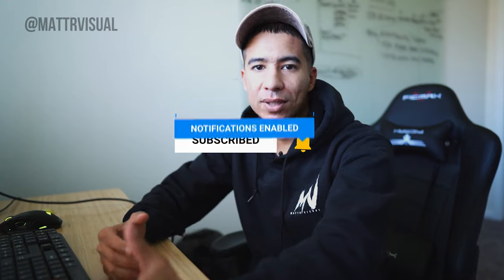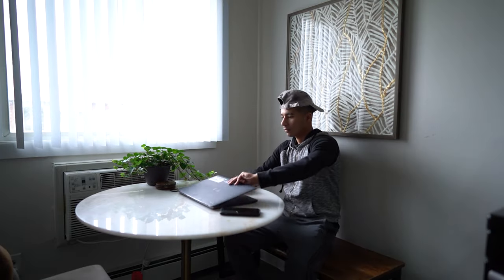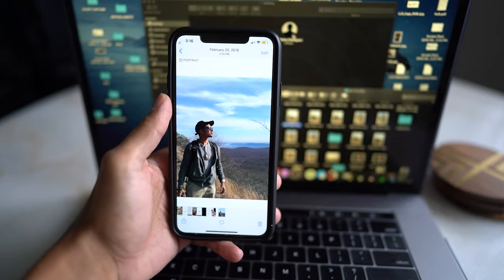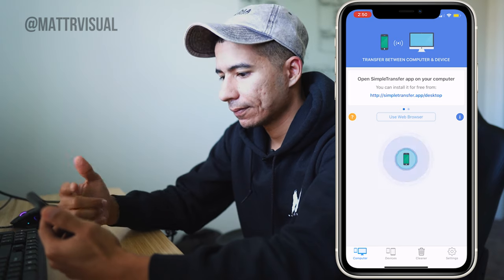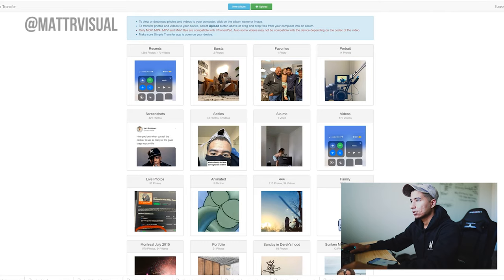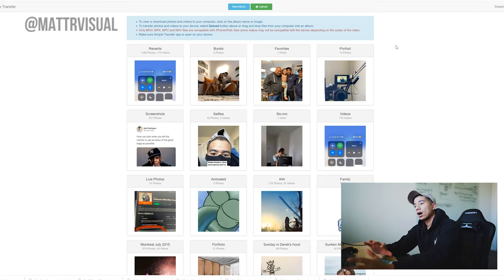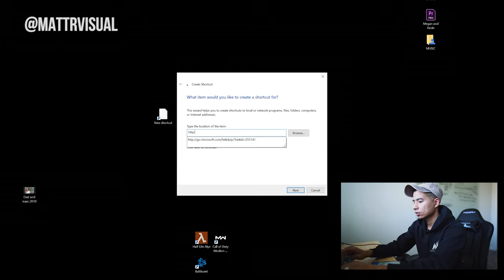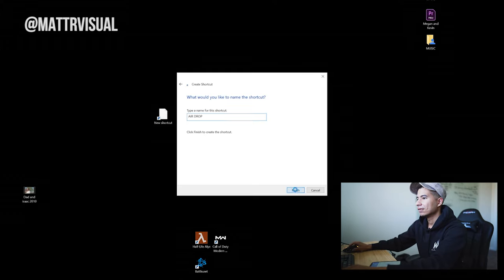AIRDROP FOR WINDOWS PC (HOW TO TRANSFER FILES FROM PC TO IPHONE WIRELESSLY)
A quick guide for iPhone users looking to transfer files from their Windows PC to their phones wirelessly and quickly.

AIRDROP FOR WINDOWS PC IPHONE USERS HOW TO TRANSFER FILES FROM PC TO IPHONE